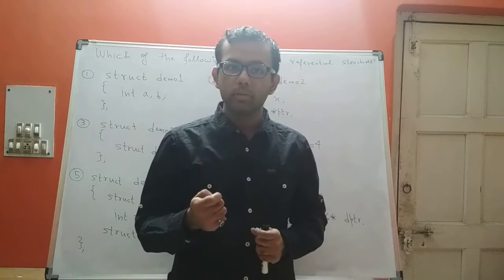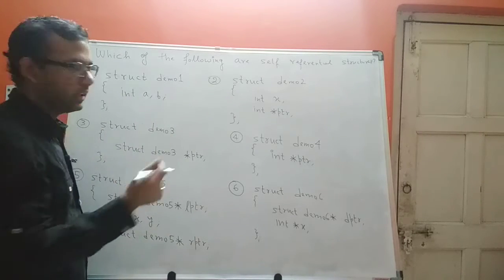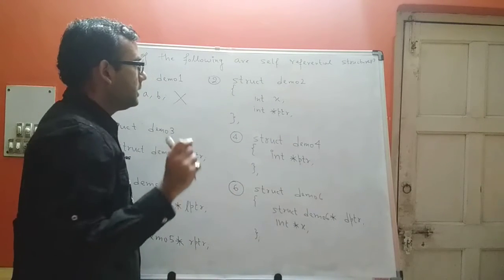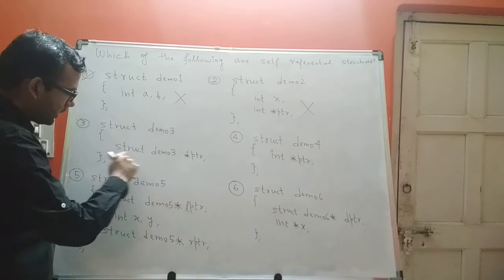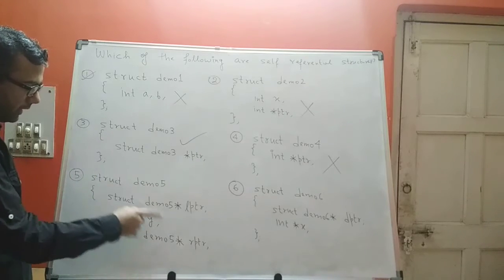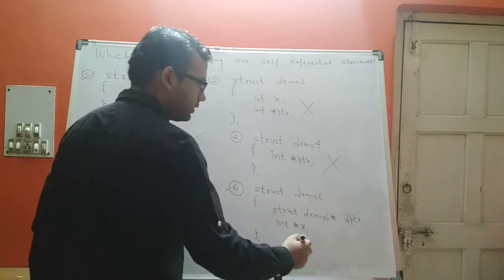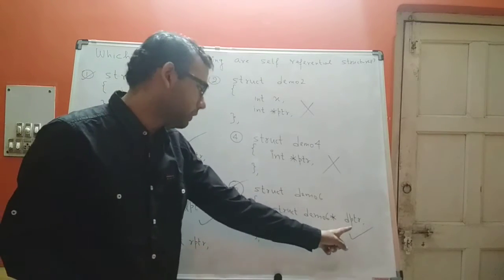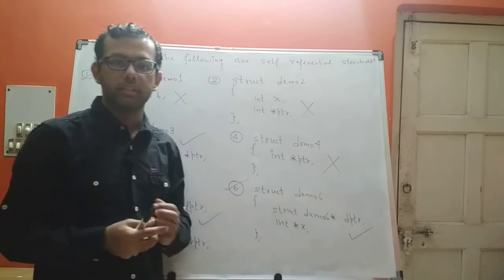Data Structures with C | Lecture 15 | Examples on Self-Referential Structures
In this video, we try to understand the features that go behind making a self-referential structure. We solve 6 questions to enhance our understanding.